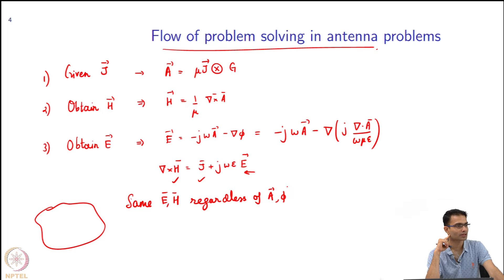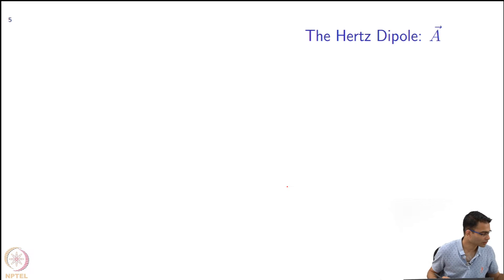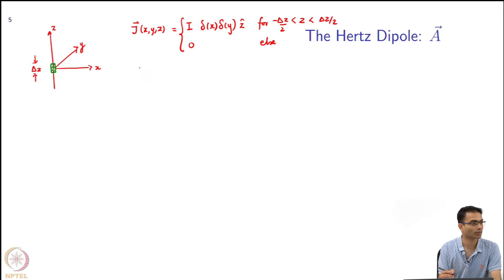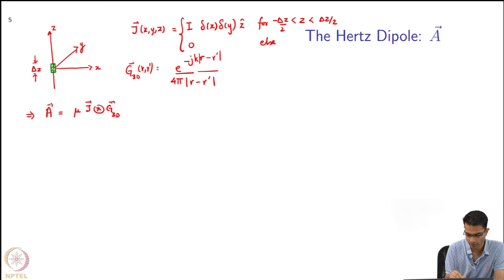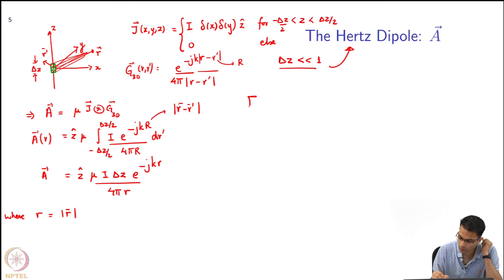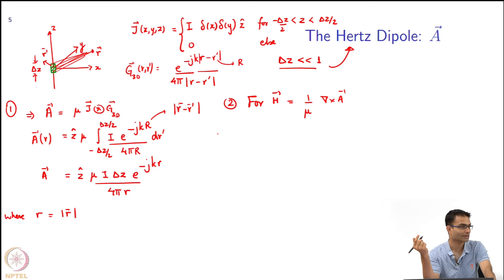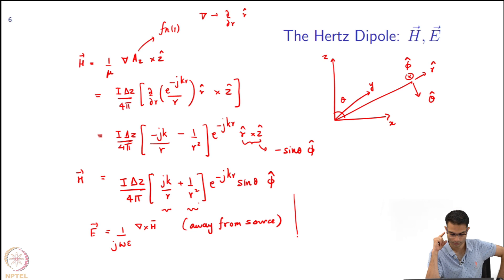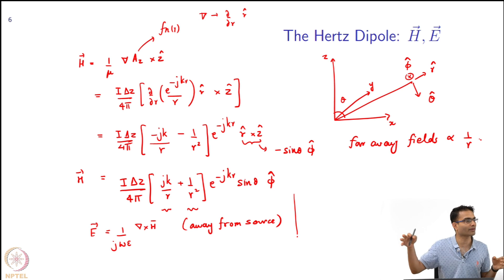Applications of Computational Electromagnetics : Antennas - Hertz Dipole - Part 1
To access the translated content:
1. The translated content of this course is available in regional languages.
 2. Regional language subtitles available for this course
 To watch the subtitles in regional languages:
 1. Click on the lecture under Course Details.
 2. Play the video.
 3. Now click on the Settings icon and a list of features will display
 4. From that select the option Subtitles/CC.
 5. Now select the Language from the available languages to read the subtitle in the regional language.